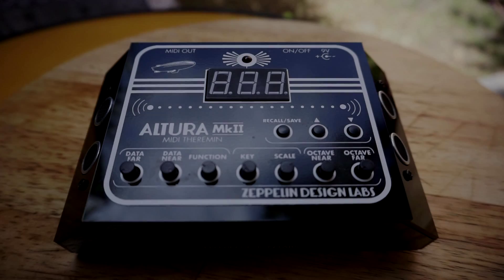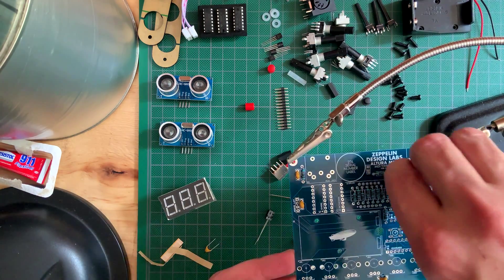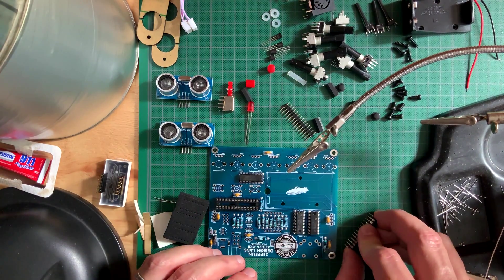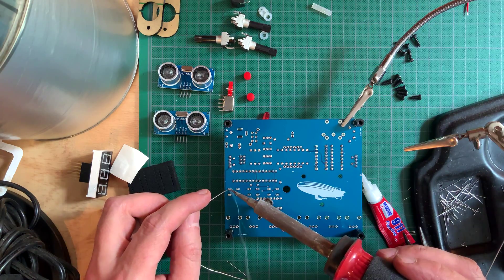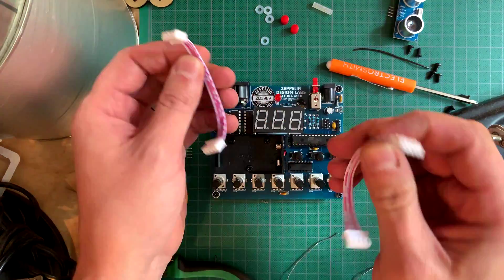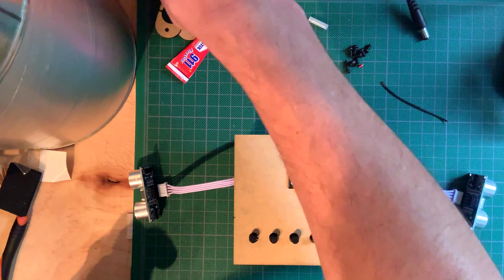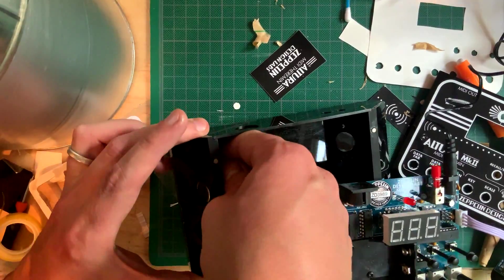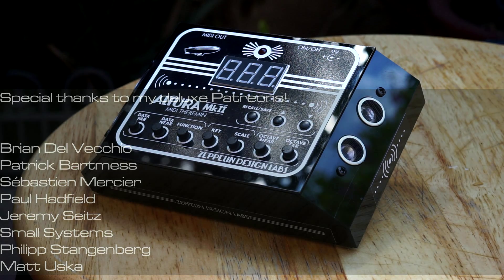Altura Mk 2 - Building the full kit!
Building the electronics and the acrylic case for the Zeppelin Design Labs Altura MK2, A sonar based theremin style MIDI controller!
Demo video coming next!

Stay Noisy!